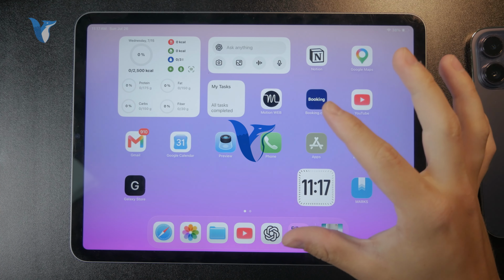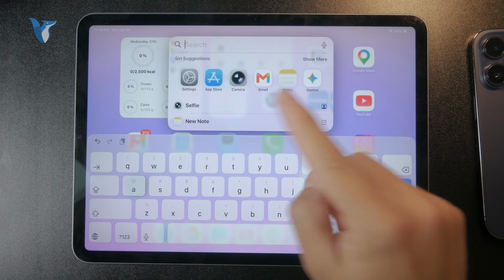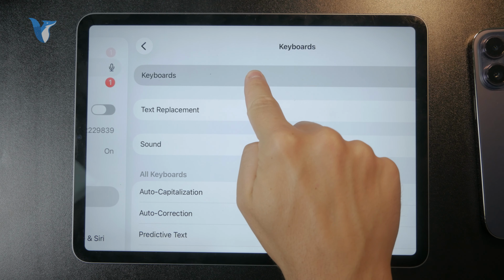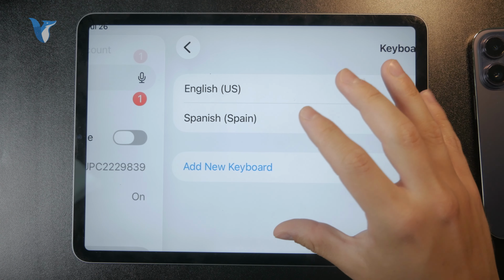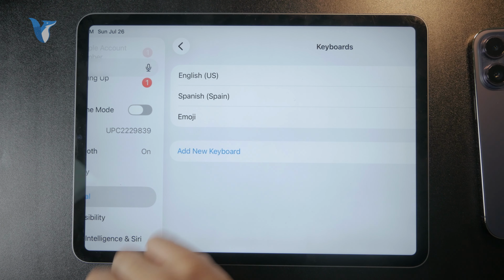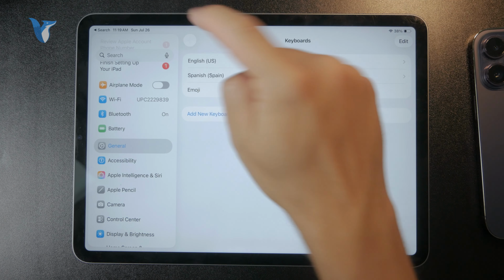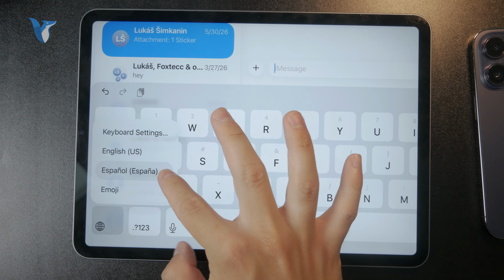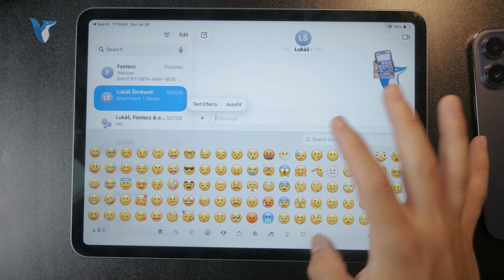How to Turn On Emojis on iPad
Learn how to turn on emojis on your iPad with this quick and easy step-by-step tutorial. This video shows you how to enable the emoji keyboard and add fun symbols and expressions while typing on your device.

Timestamps:
00:00 - iPad Keyboard Settings
00:26 - Keyboards List
00:48 - Add Emoji Keyboard
01:15 - Access Emojis